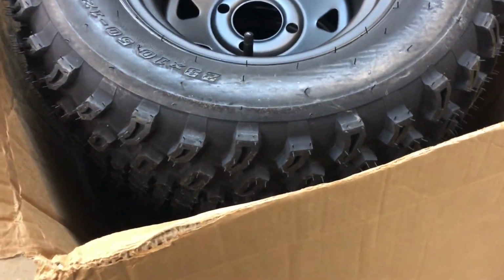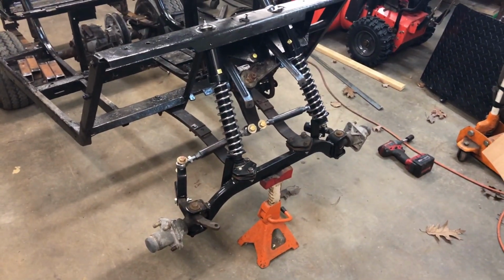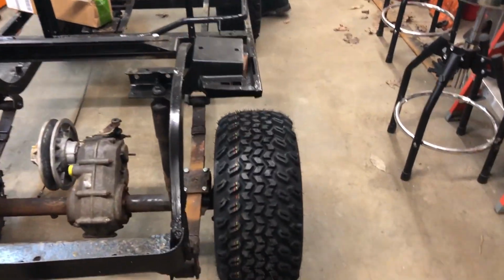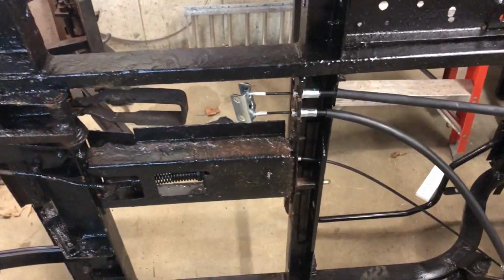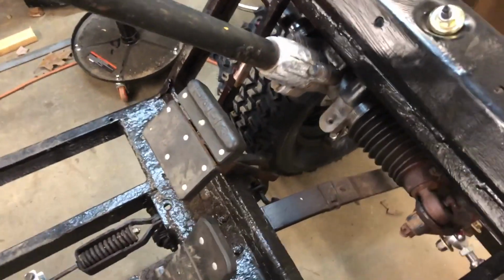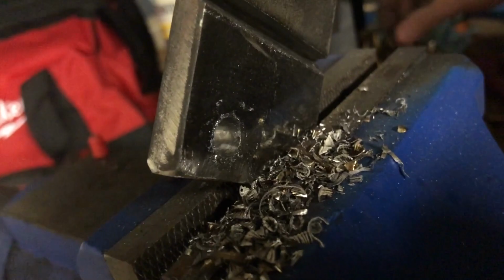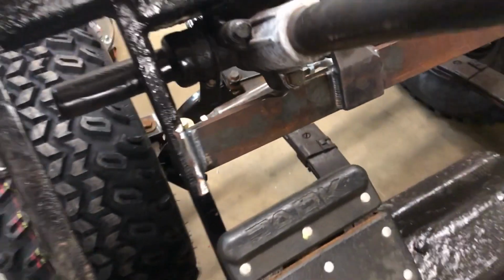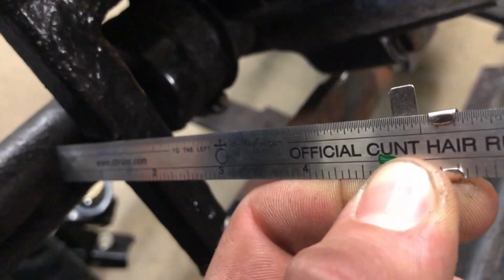Golf Cart gets BIG wheels & tires, steering brace